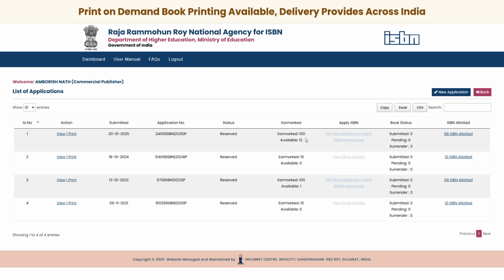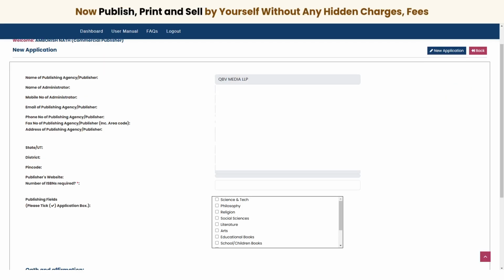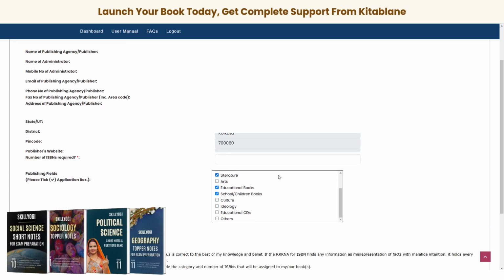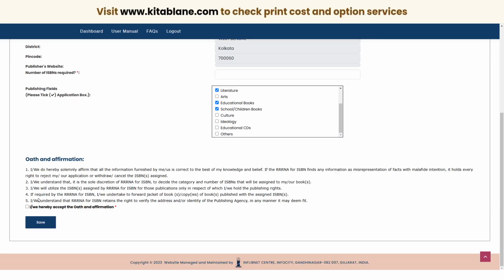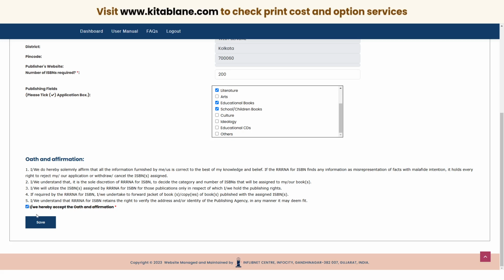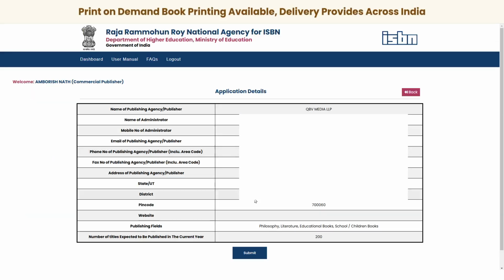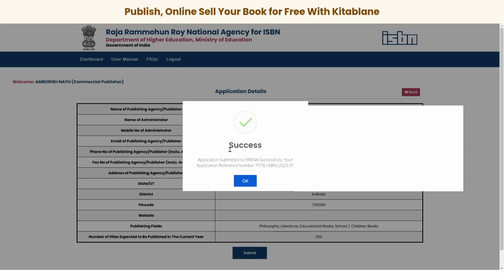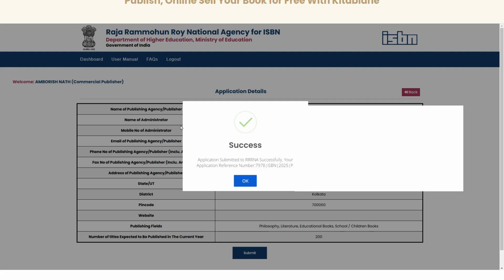How To Apply For A New ISBN On The RRRNA Website (India Step-by-Step)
Need an ISBN for your book in India? Visit Kitablane.com to simplify your publishing journey!

Learn the complete step-by-step process of applying for a new International Standard Book Number (ISBN) through the Raja Rammohun Roy National Agency (RRRNA) website in India. This tutorial covers everything you need to know, from creating an account to submitting your application, ensuring you obtain your ISBN smoothly. Get your book ready for publication with this essential guide.
ISBN Application: RRRNA Website Tutorial (India)
How To Get An ISBN Online: RRRNA Website Guide
Applying For ISBN In India: RRRNA Website Process
RRRNA ISBN Application: A Complete Walkthrough
New ISBN Registration: RRRNA Website Explained
Step-by-Step ISBN Application On RRRNA (India)
RRRNA Online ISBN: Application Made Easy
Obtaining An ISBN: RRRNA Website Instructions
Indian ISBN Application: RRRNA Website Tips
RRRNA ISBN: Your Guide To Online Application